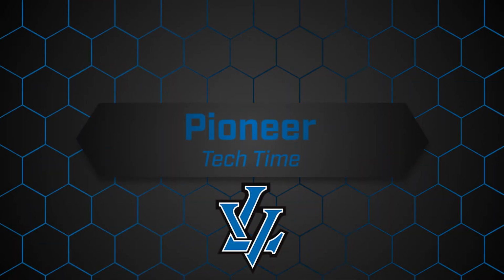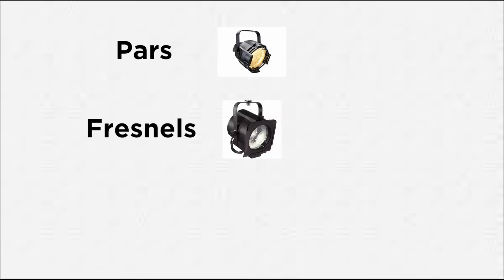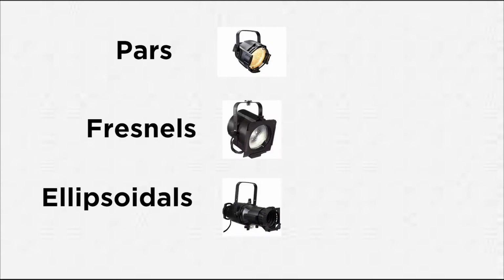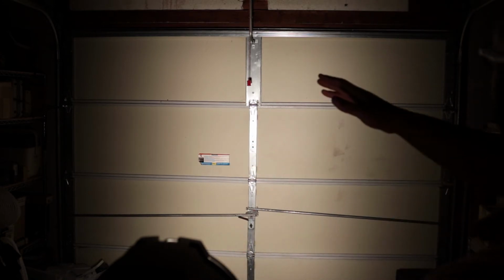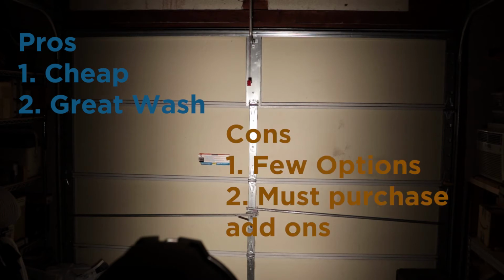Theatrical Stage Lighting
Discussing the 3 most common types of conventional theatrical stage lights: pars, fresnels, and lekos.